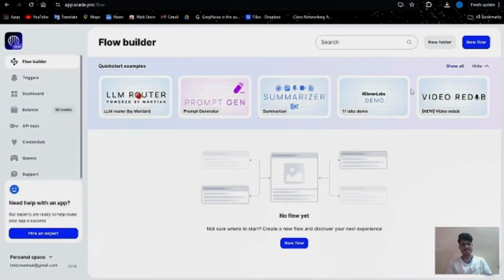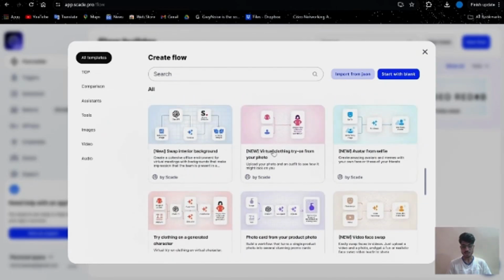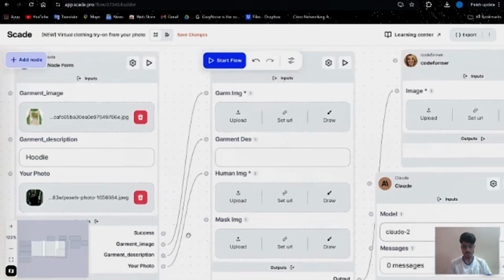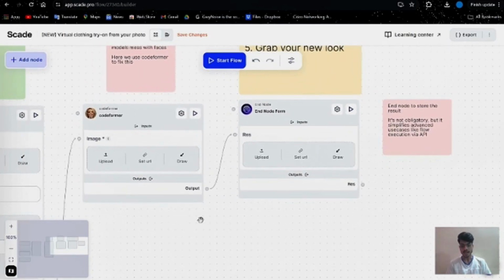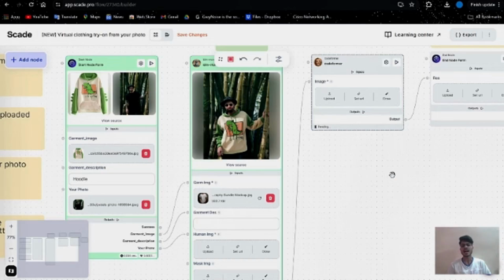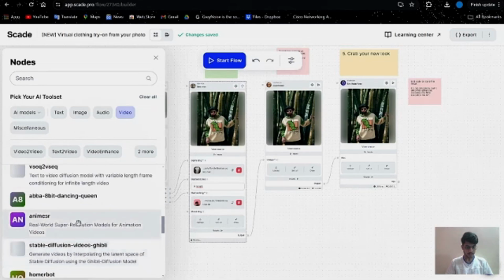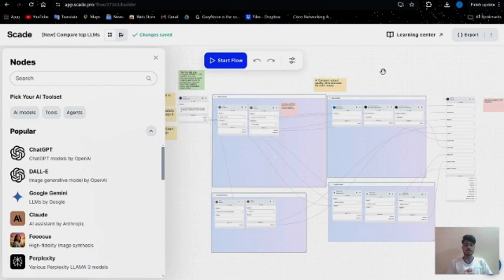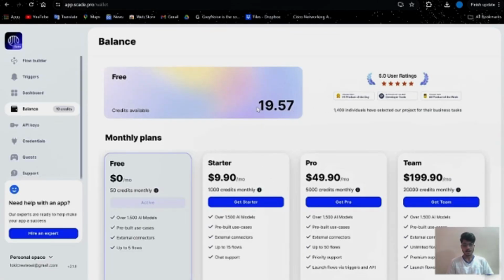WATCH ME BUILD AI MICRO SAAS APPLICATION (+ NO CODE)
This video tutorial is about building AI Micro SaaS applications and Monetizing them!
Make money by AI SaaS Applications.

All the resources are given below👇

Helping people buy back their time with AI and Automation so they can enjoy more of LIFE!

I hope this helps you out, as you are all a part of my journey I wanted to share this with you all so You can also implement these frameworks in your business.

{credits Paula}

I will be sharing access to the Outreach board in my community; JOIN INN!!

📚 My Free Resource Hub & Community (Check the 'Products’ tab for any mentioned resources!)

IF YOU WANT AI INFRASTRUCTURES TO BE IMPLEMENTED WITHIN YOUR ORGANIZATION CONTACT